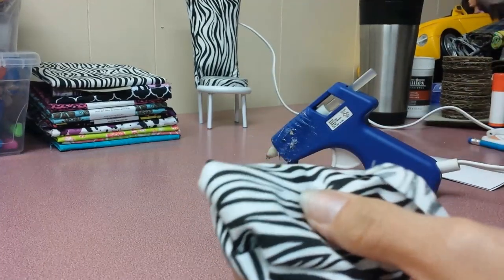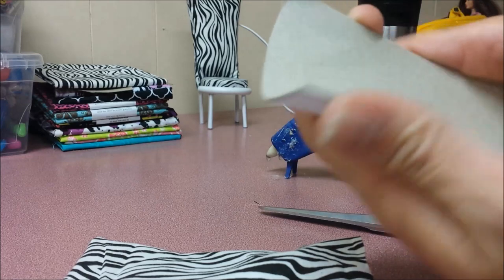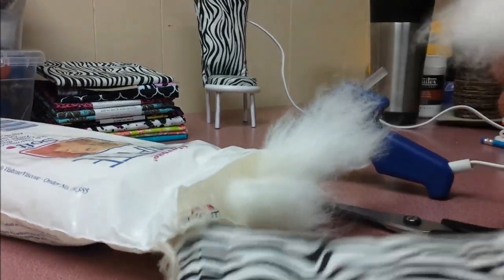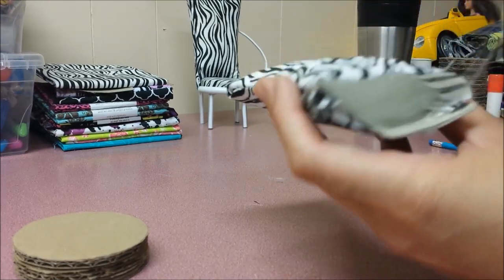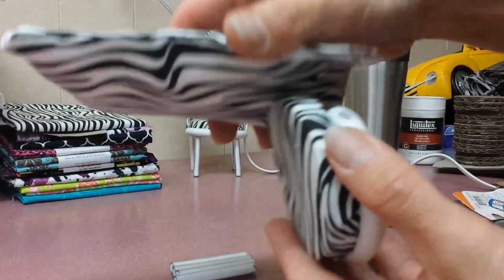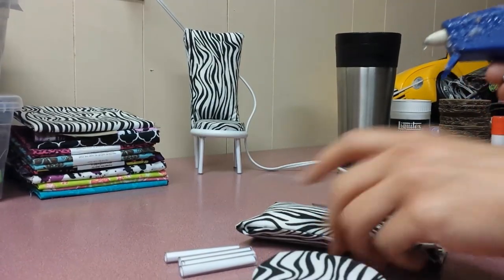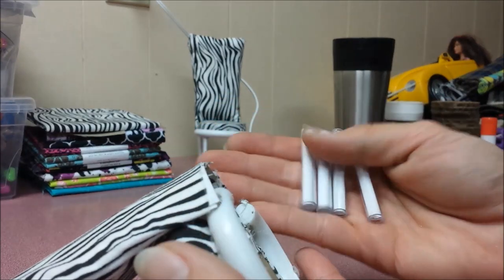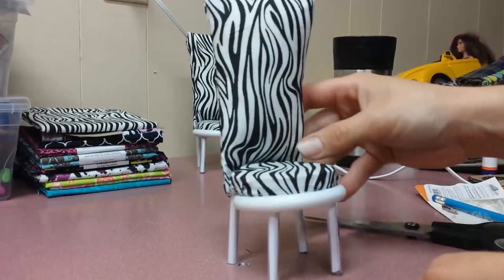Barbie - How to make a Dining Chair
DIY Barbie, Monster High or any 12" Doll How to make a Dining Chair step by step tutorial.